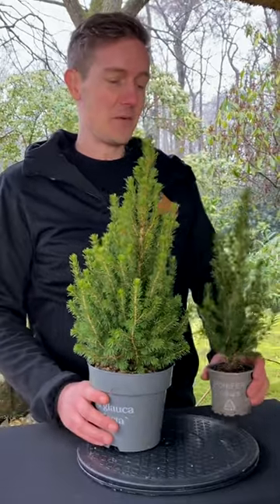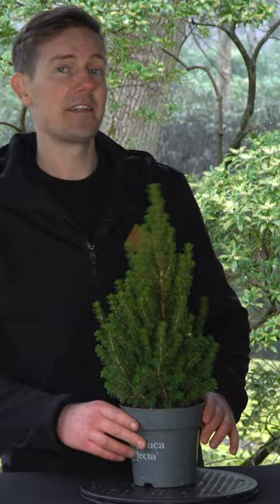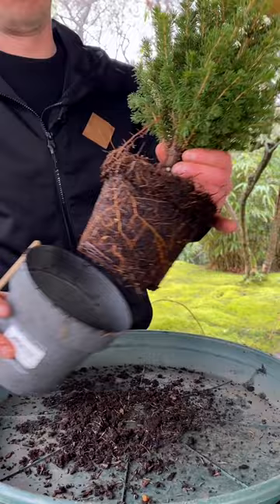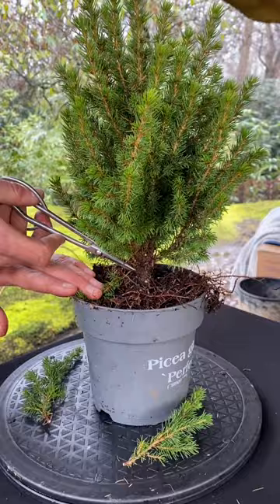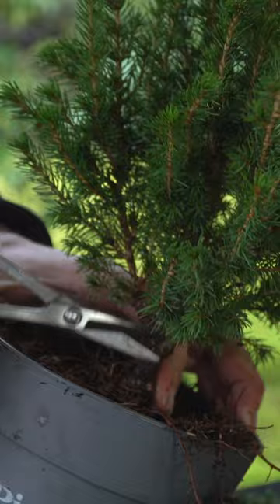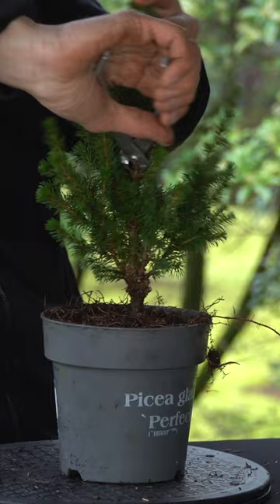From Christmas tree to Bonsai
Creating a Bonsai can be cheap! Check out this short where we create a nice little Bonsai out of Christmas tree material.

Serious about growing your own Bonsai trees? Then consider enrolling in one of our online Bonsai Courses, taught by expert teachers. For the curriculums and free lectures, go to: